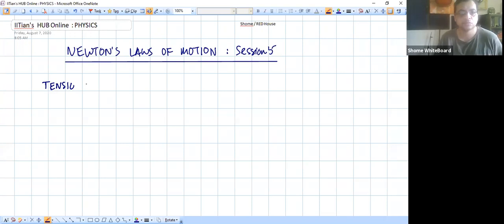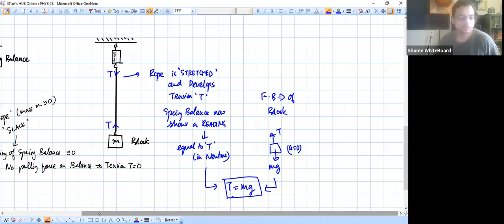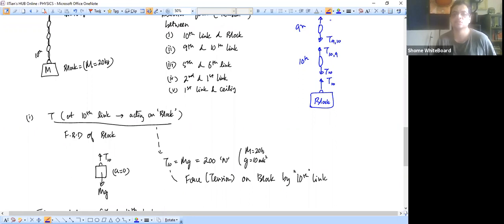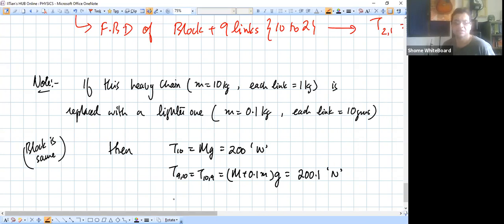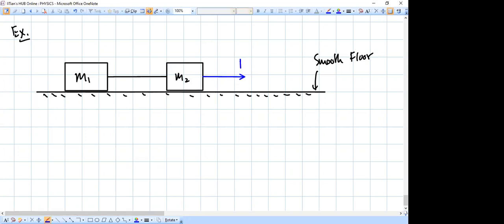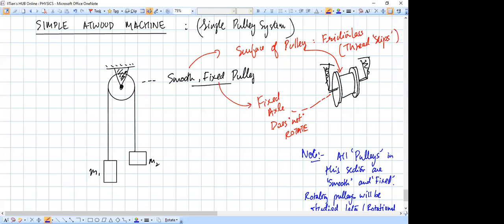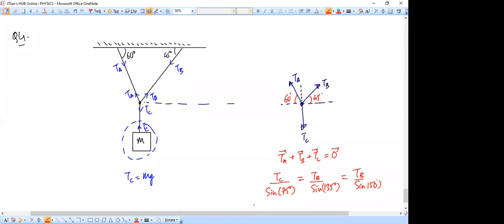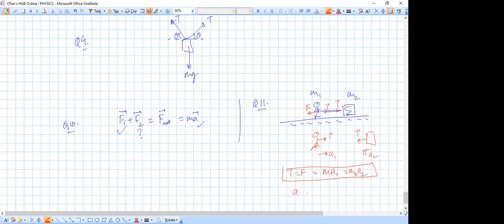Newton's Laws of Motion,Session 5,11th,Red House,Date-07-08-2020,By-Shome Bhattacharya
Newton’s laws of motion, relations between the forces acting on a body and the motion of the body, first formulated by English physicist and mathematician Sir Isaac Newton. Know about the laws in detail!

"The IITian's Hub is one of Mumbai's leading institution that guides young aspirants for IIT-JEE Mains, IIT-JEE Advanced, NEET, KVPY, Olympiad, other competitive exams. We have an experienced team of faculty who are IITians and Doctorates in their respective subjects.